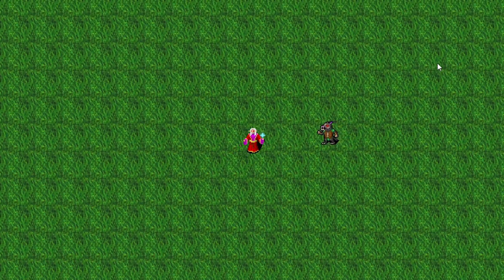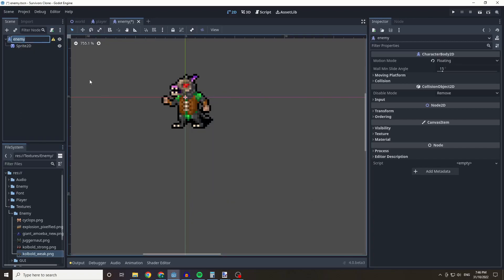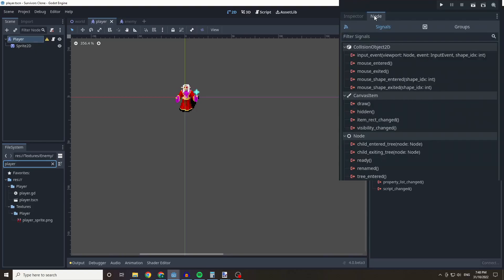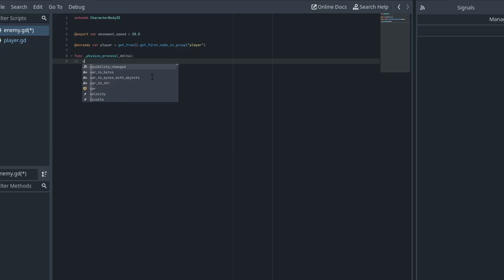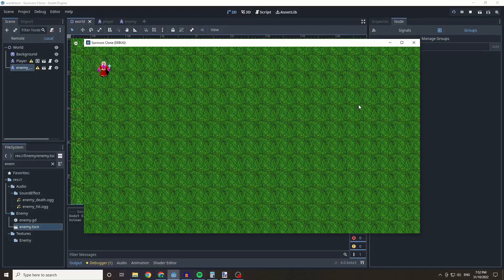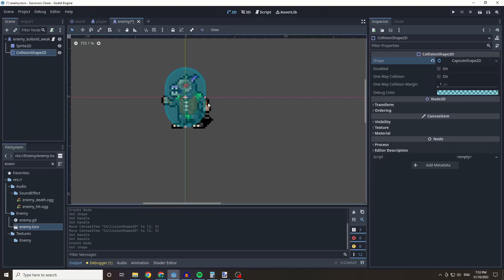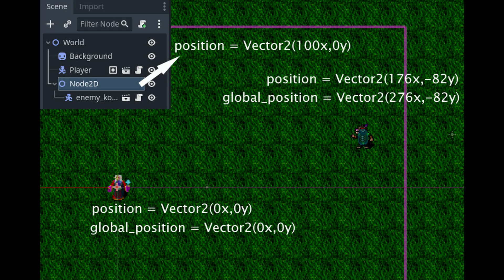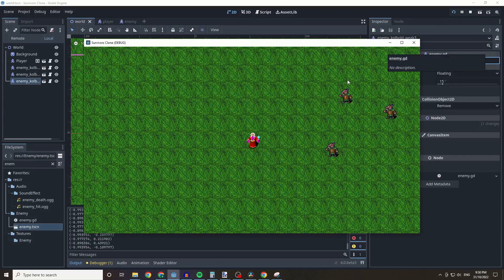Make a Vampire Survivors Clone in Godot 4: Part 2 - Enemy A.I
To begin please download the Base Project